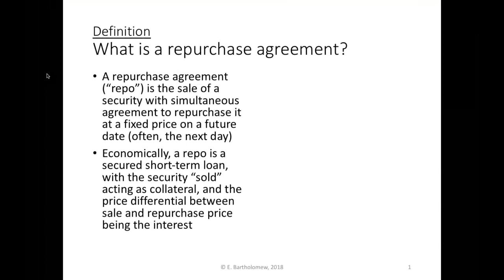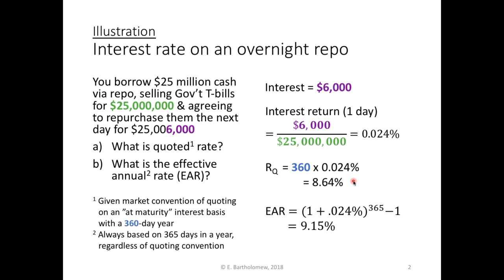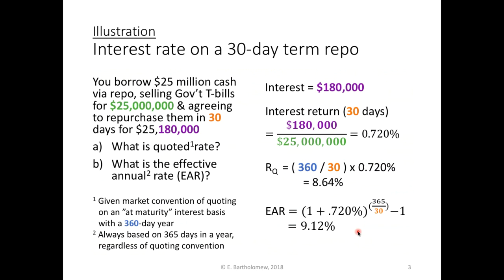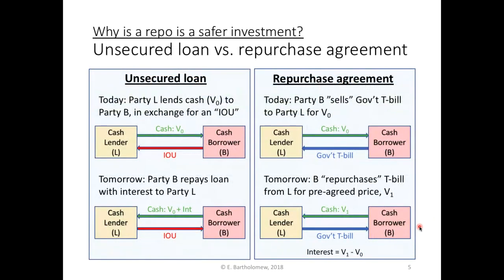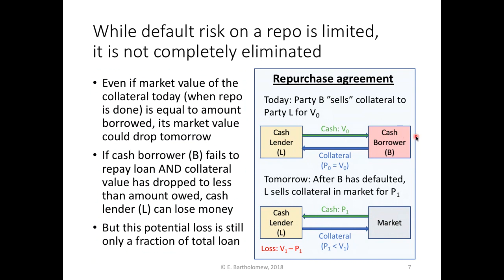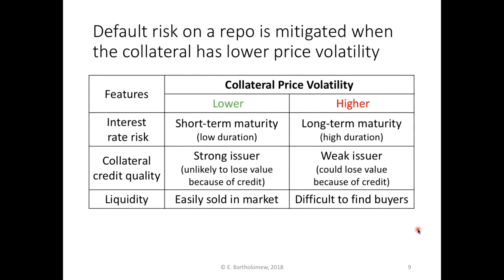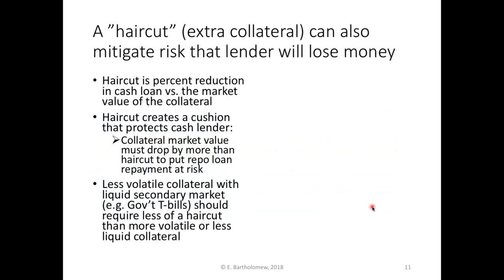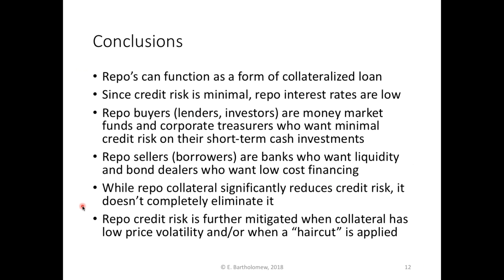Tutorial 5 2 Repurchase Agreements